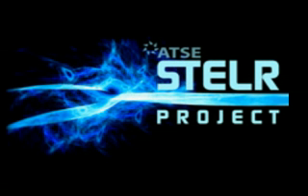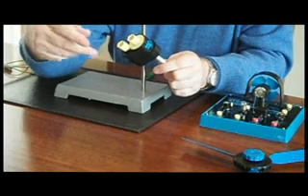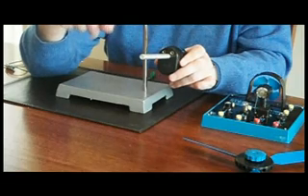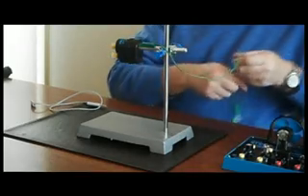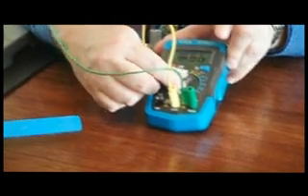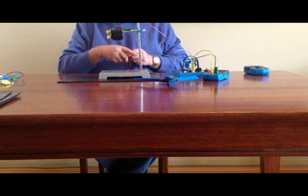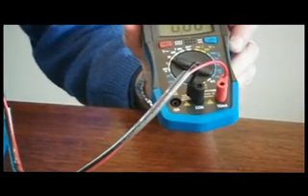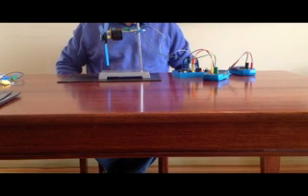STELR wind turbine - circuit to measure power generated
This video shows how to set up a circuit to measure the power generated by a STELR wind turbine. It features equipment used by schools running the STELR Project.
STELR stands for Science Technology Education Leveraging Relevance. It is the flagship education program of the Australian Academy of Technological Sciences and Engineering (ATSE).